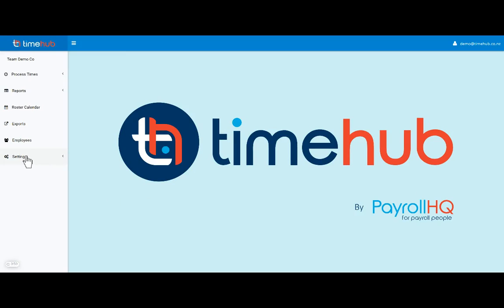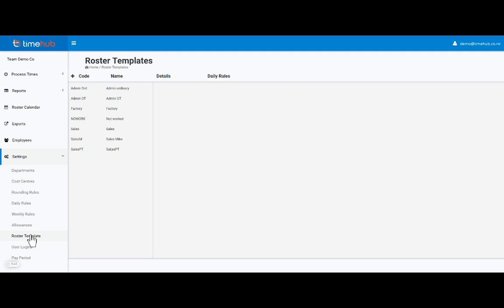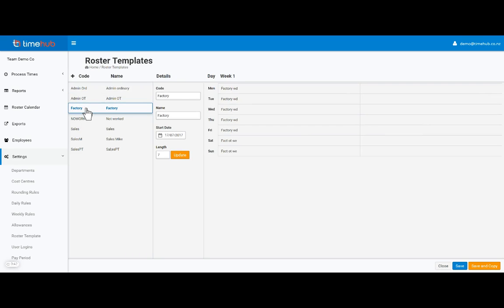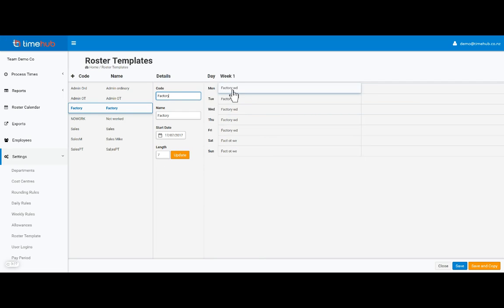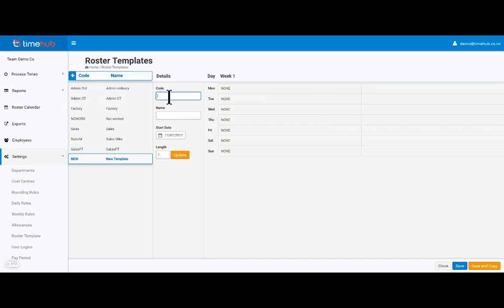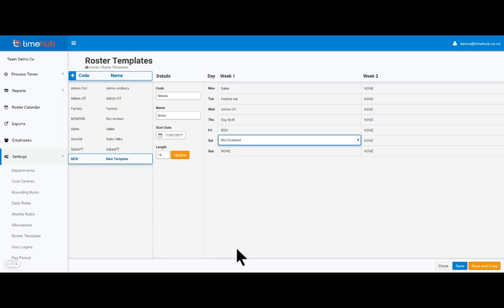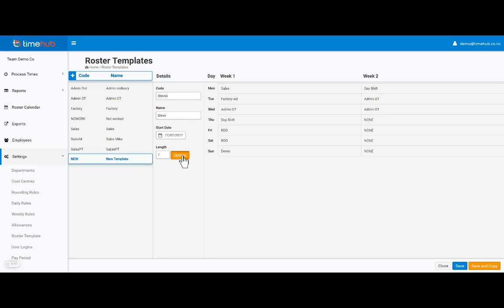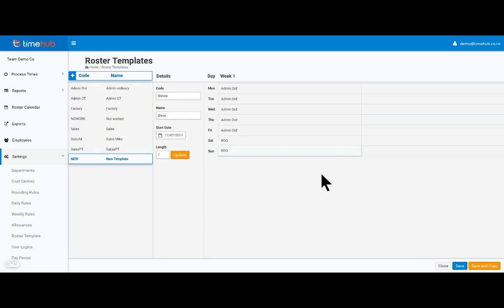TimeHub - Settings - Roster Templates